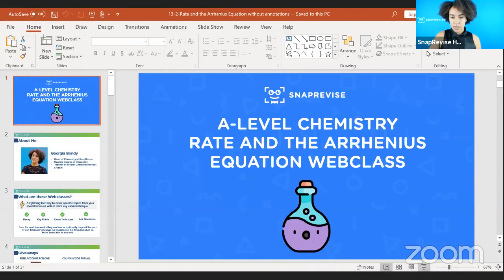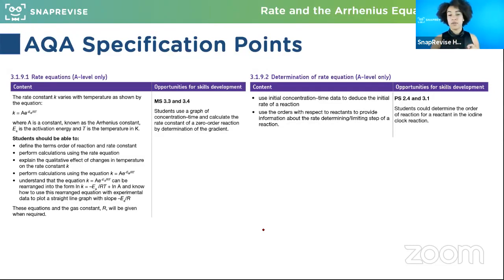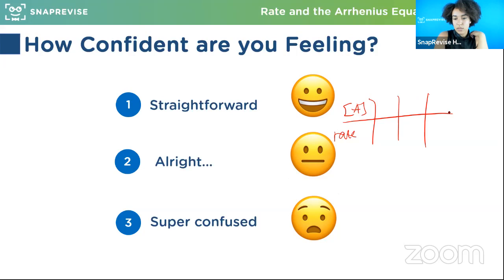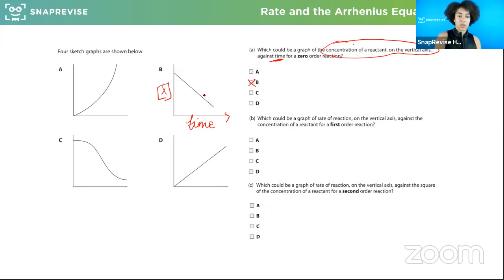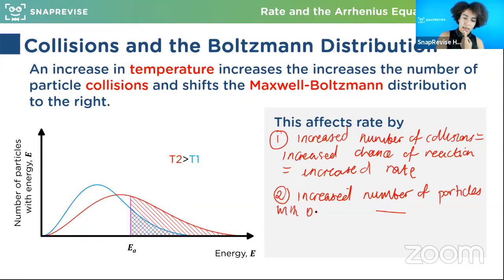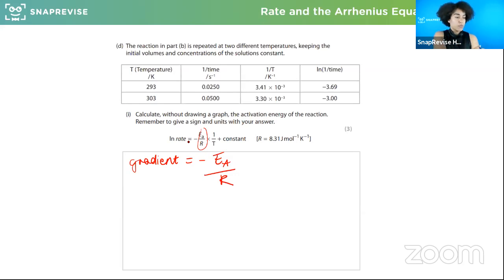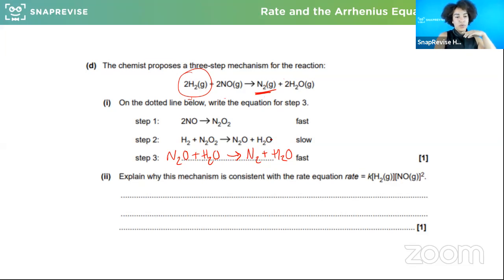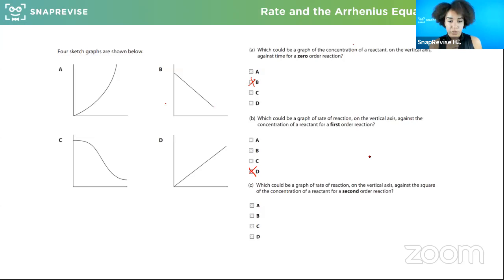A-level Chemistry Year 13 Webclass: Rate and the Arrhenius Equation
Hosted by Georgia B, our Head of Chemistry, this webclass has been carefully designed to be a lightning-fast way to cover the most important points you need to know for Rate and the Arrhenius Equation, as well as an opportunity to tackle a range of past paper questions.

In the class we will be covering:
- A recap of related GCSE Chemistry content
- Rate-Concentration Graphs
- Initial Rate Methods
- The Effect of Temperature on Rate
- The Rate Determining Step

These classes will ordinarily be part of our top tier package when SnapRevise 2.0 goes live on October 16th, but we have decided to give them away 100% free over the next few weeks - so make sure not to miss out on this opportunity!

Next Chemistry Live Stream: Tue 1st Oct @ 6:30 pm